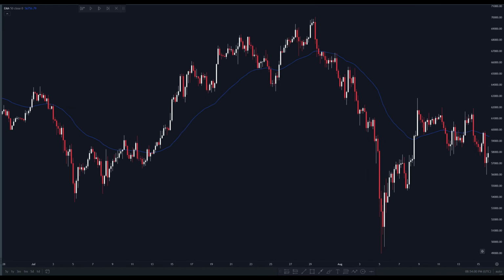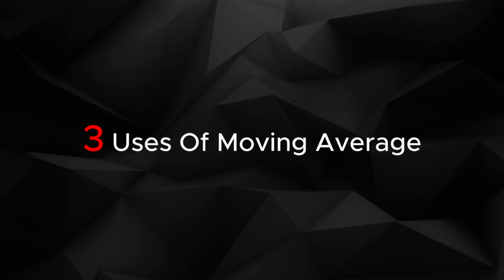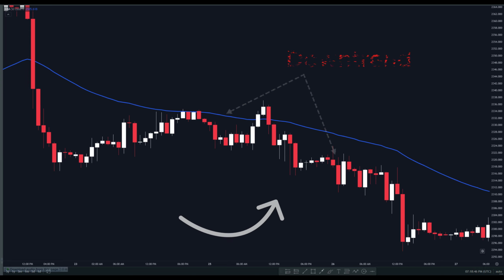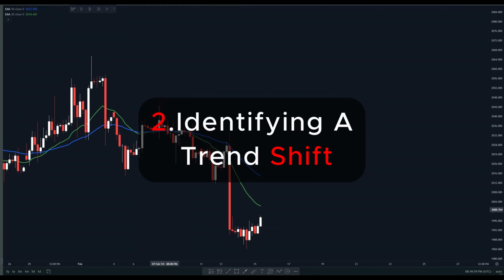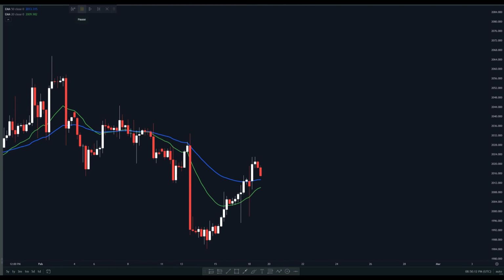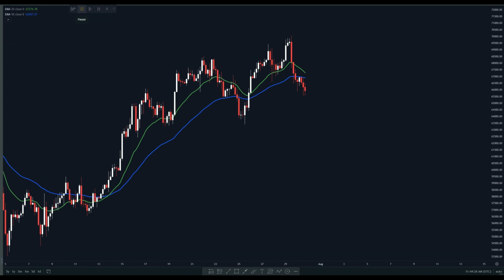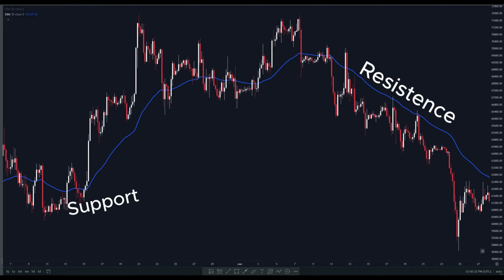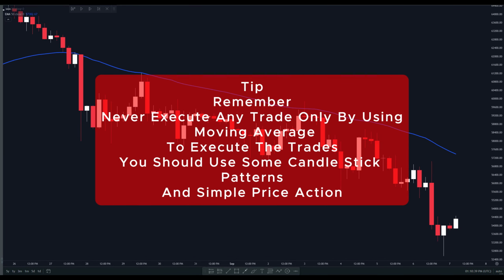Best Moving Average Strategy | Use Moving Average Like A PRO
"Unlock the power of moving averages! In this video, we reveal the best moving average strategy for traders and investors. Learn how to use this simple yet effective technique to:

- Identify trends and trend reversals
- Identiying Support & Resistance
- Maximize profits and minimize losses
-Bonus Tips

Discover the secrets of moving averages and take your trading to the next level. Whether you're a beginner or an experienced trader, this strategy is sure to improve your market analysis. Watch now and start making informed trading decisions!"